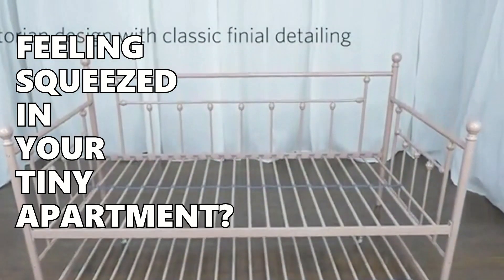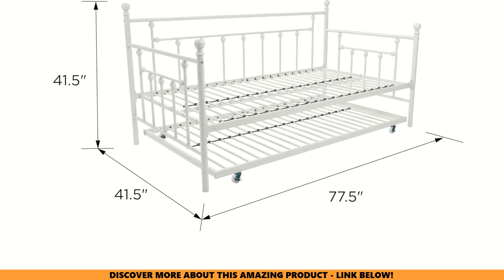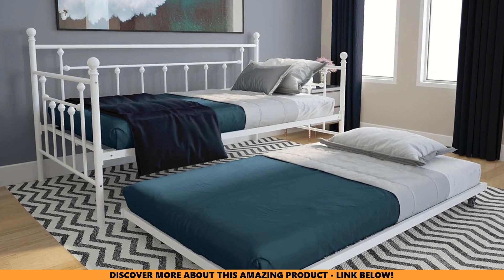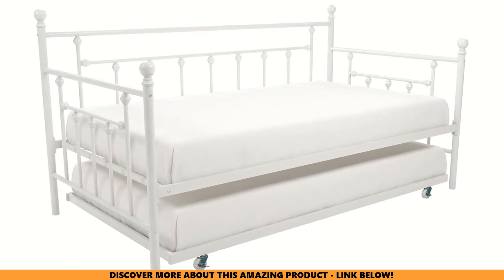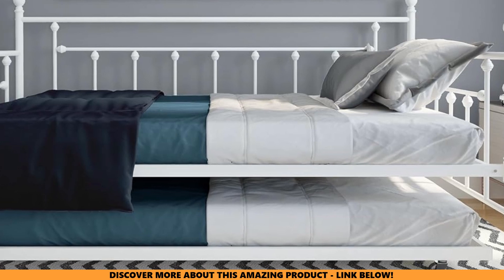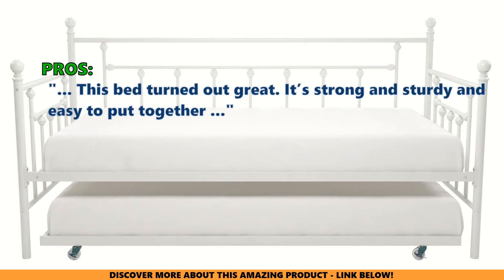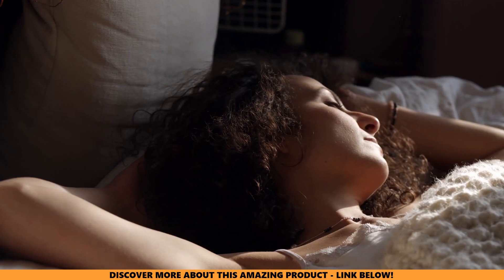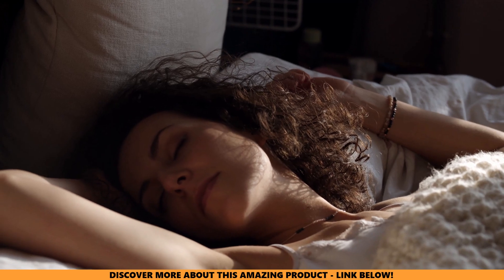🛏️ Maximize Your Small Space with The Manila Metal Daybed And Trundle 😍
In today's video, we'll be showcasing the amazing "DHP Manila Metal Daybed And Trundle" and how it can transform any small space into a functional and stylish area.
✅Manila Metal Daybed And Trundle From DHP:*

Whether you're looking to update your guest bedroom or need a versatile piece for your living space, this daybed is a fantastic choice. 🙌

In this comprehensive daybed review, we'll walk you through the assembly process, provide tips on decorating, and share our thoughts on why the DHP Manila Daybed is one of the best daybeds and trundle beds for 2022 and beyond. 🎨🛌

Main Highlights:
- Step-by-step assembly of the DHP Manila Metal Daybed And Trundle 🪛
- Why the DHP Manila Daybed with Trundle is perfect for small spaces
- Affordable home decor and interior design tips
- DIY daybed and bed frame ideas
- Interior design trends for 2021 and beyond
- Creating stylish guest bedroom ideas with luxury bedding ✨
- Comparing the best trundle beds 2023

🎯Features:
#1 Manila Metal Daybed And Trundle by DHP
This multi-functional daybed with Victorian finial detailing is perfect for small living spaces and hosting guests. It features a sturdy metal frame and slats for added support and durability, and includes four easy-glide casters on the trundle for smooth movement. The daybed accommodates one standard twin-size mattress, with a weight limit of 400 pounds, and the trundle fits another twin-size mattress, with a weight limit of 225 pounds. It ships in one or multiple boxes and assembles easily.

daybed review
diy
interior design
interior design trends 2021
best daybeds
best trundle bed
guest bedroom ideas
best trundle bed 2022
bunk bed
dhp manila daybed
daybed with trundle
furniture
futon
woodwork
interior design tips
decorating tips
affordable home decor
bedroom design
interior decorating
luxury bedding
day bed
diy daybed
diy bed frame
small space
daybed 2023
best daybed 2023
best trundle beds 2023
ikea
camp gear
camp set
house and lot for sale in bf homes
hack
trick